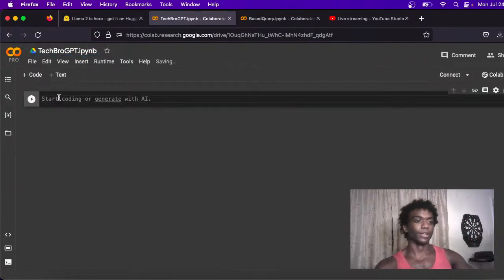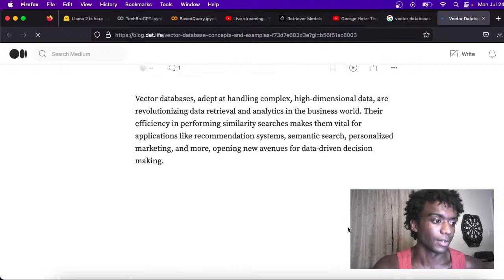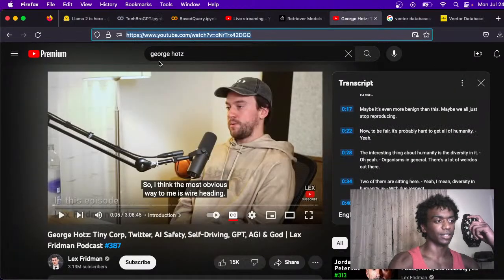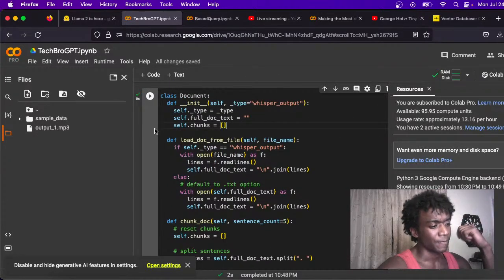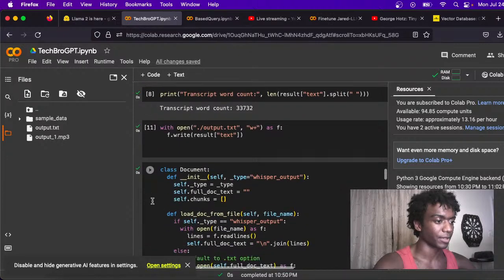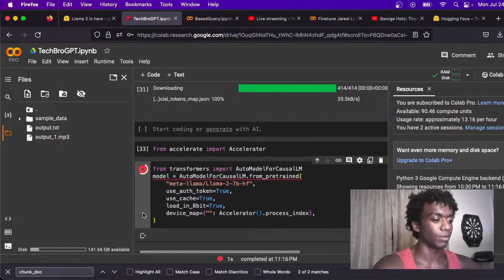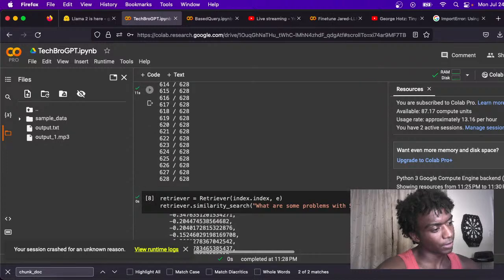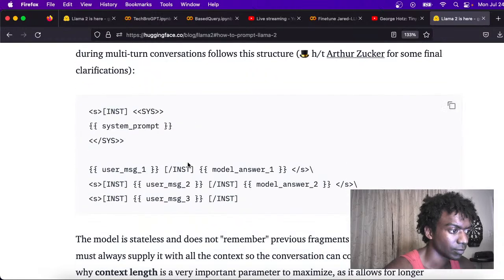Let's Code Our Own ChatGPT Using Tech Podcasts (@commaai /@lexfridman /others?)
Using our own retriever/reader architecture, whisper / ffmpeg and llama 2 all built in Colab